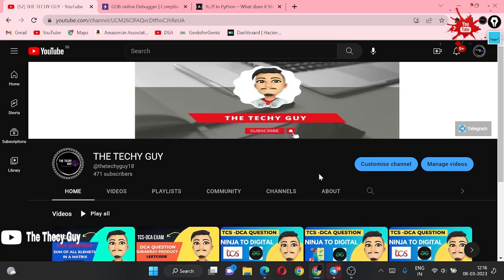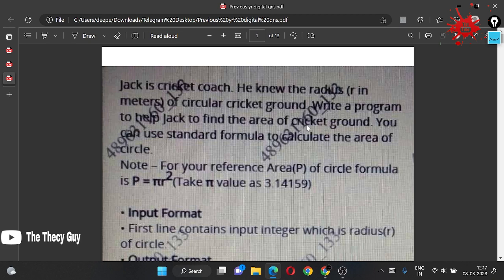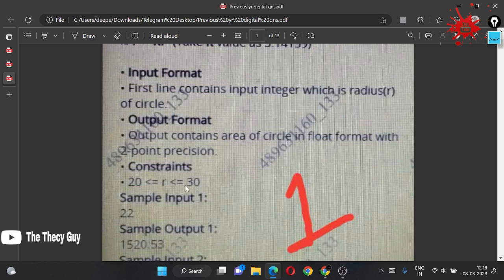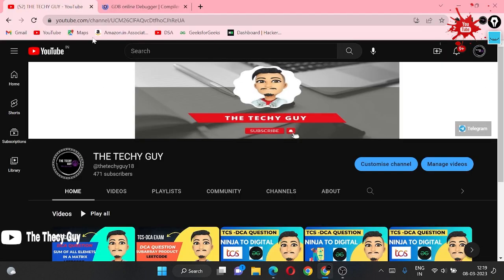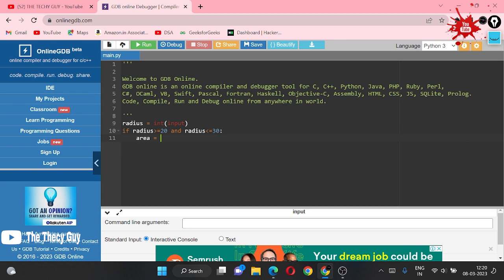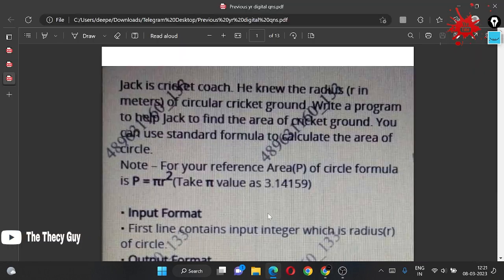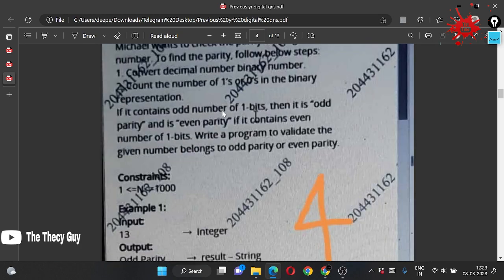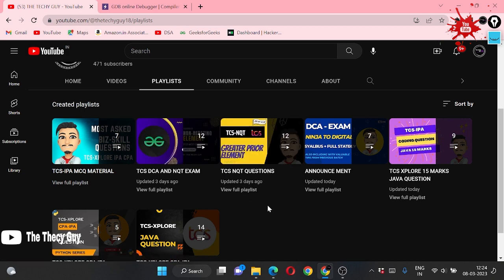TCS DCA CODING QUESTION | PTHON SERIES JACK IS CRICKET COACH